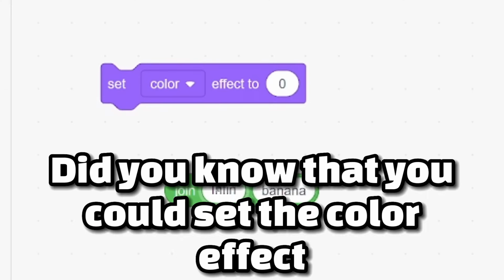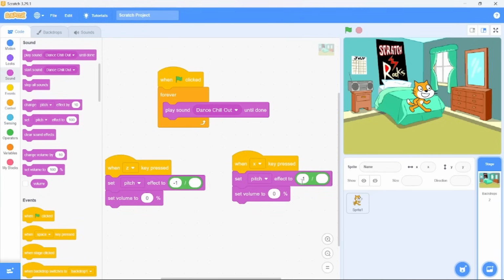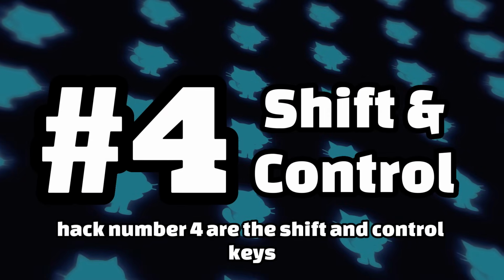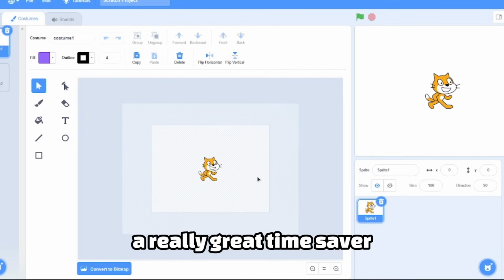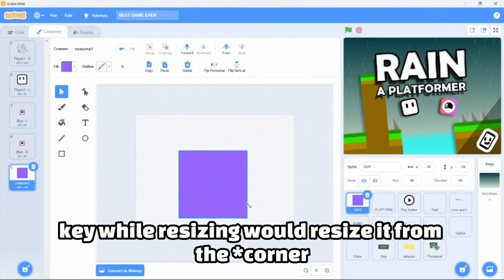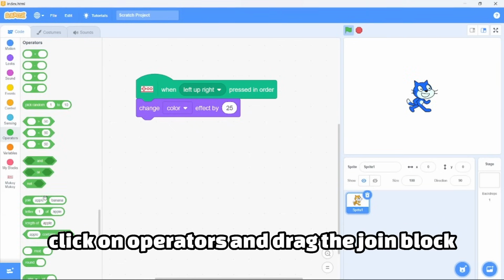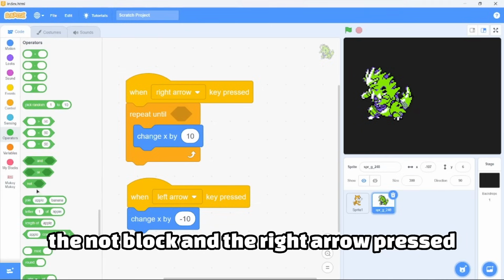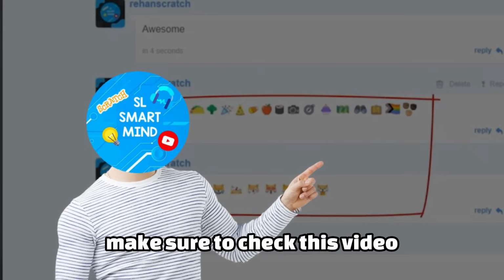TOP 10 SCRATCH HACKS !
Hi Smart Minds,
In this video I will be showing you the TOP 10 SCRATCH HACKS !!!